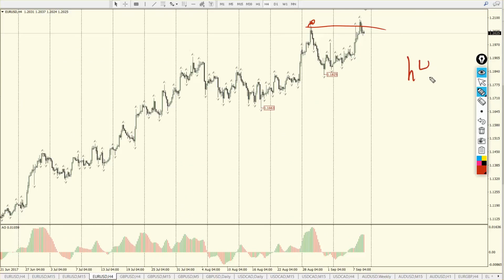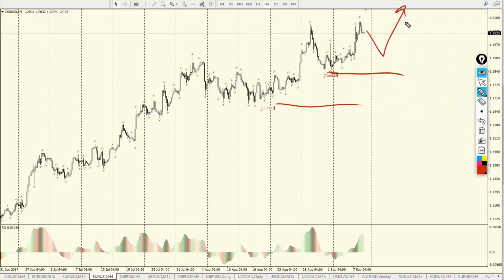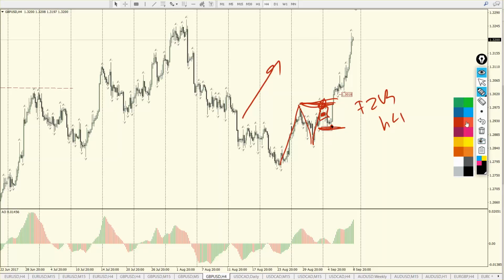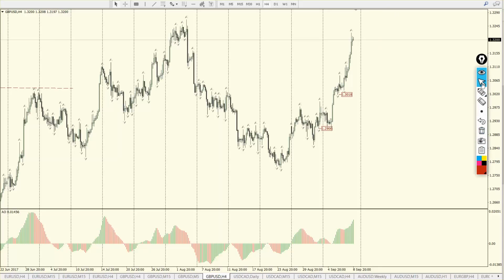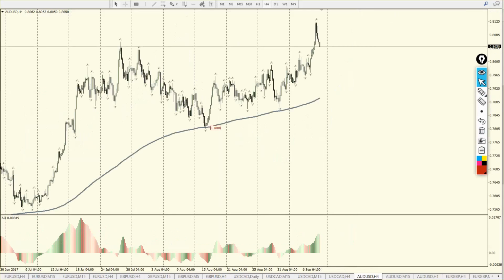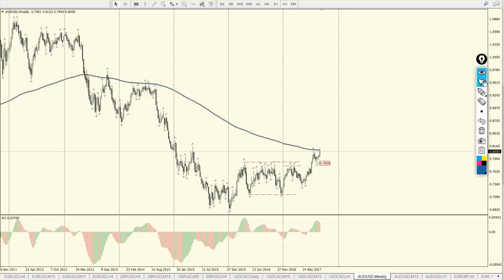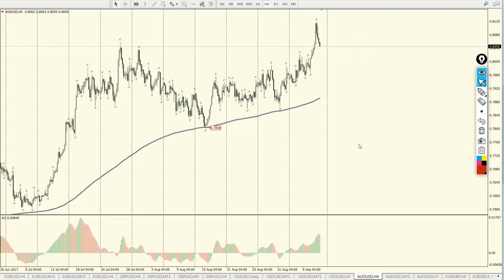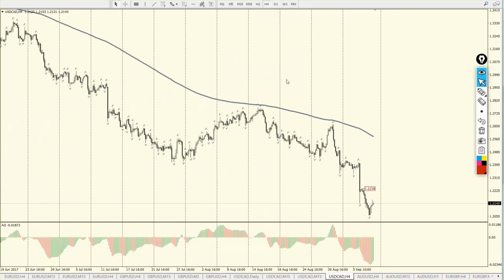Forex Trading Weekly Review - 09.09.2017 (EURUSD, GBPUSD, AUDUSD, USDCAD)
EURUSD currency weekly review: On h4 level this pair is back to the trend phase. New reference point is created. On d1 time-frame Forex trading is happening in a trend phase

GBPUSD currency weekly review: On d1 and h4 level this pair is back to the flat phase. Now Forex trading is happening inside the flat phase of both time-frames.

AUDUSD currency pair weekly review: This pair is back to the trend phase of d1. New h4 and d1 pivots are created. Forex trading is happening using trend following trading system.

USDCAD currency pair weekly review: An FZR of weekly time-frame happened. New reference point is created, and this pair is still in trend phase of h4. New pivot is created.